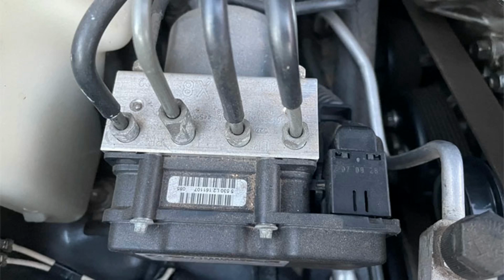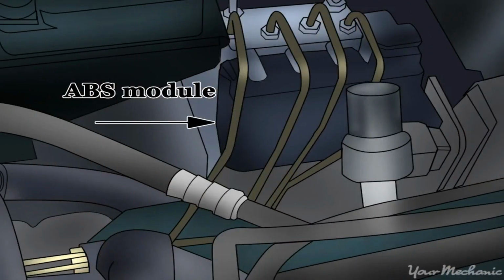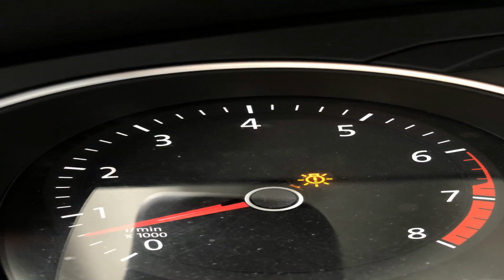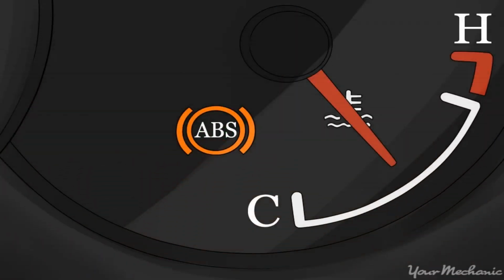Top 5 reason why the abs light is on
in this video we will see about Top 5 reason why the abs light is on your car and how to fix it.

Also, what is abs and what are the symptoms
The ABS light refers to the warning light on a vehicle's dashboard that indicates a potential issue with the Anti-lock Braking System (ABS). The ABS is a safety feature in modern vehicles that prevents the wheels from locking up during braking, allowing the driver to maintain steering control and avoid skidding. When the ABS light comes on, it signifies a problem with the ABS system that should be addressed to ensure proper braking performance and safety.

When the ABS (Anti-lock Braking System) light comes on, it indicates a potential issue with the system. Some common symptoms associated with the ABS light coming on include:

1. ABS system not functioning: The ABS light usually illuminates when there is a problem with the ABS system itself. This can result in the system not working properly or not engaging when needed.

2. Loss of traction control: The ABS system is closely tied to the vehicle's traction control system. If the ABS light is on, it may also affect the traction control function, resulting in reduced traction and stability while driving.

3. Braking issues: A faulty ABS system can affect the vehicle's braking performance. It may cause the brakes to lock up or have a spongy feel, making it difficult to stop the vehicle safely.

4. Strange noises: In some cases, a malfunctioning ABS system can produce unusual noises, such as grinding or buzzing sounds, while braking.

5. Warning messages or codes: Along with the ABS light, there may be accompanying warning messages or diagnostic trouble codes (DTCs) displayed on the vehicle's dashboard or through a diagnostic tool.

If you experience any of these symptoms, it is important to have your vehicle inspected by a qualified mechanic or automotive technician. They will be able to diagnose the specific issue causing the ABS light to come on and recommend the necessary repairs or maintenance.
Dear viewers, if you own the copyright to a video posted on the channel and are against the inclusion of your videos in the list and if you do not want to see your video in the compilation, please write to us in the comments section below or use the following Email address: belkey